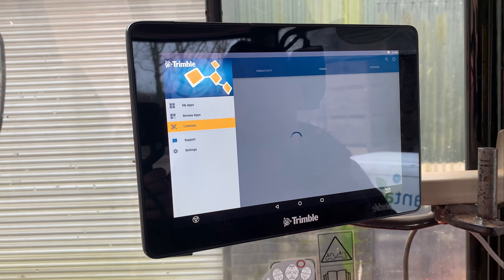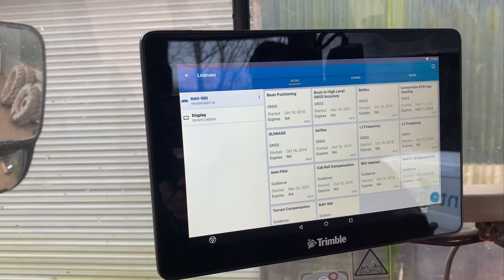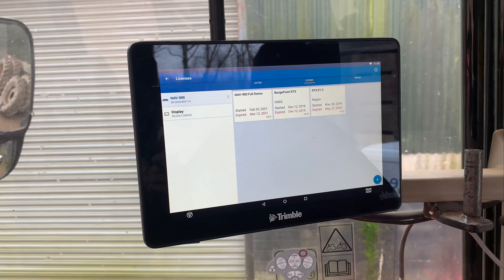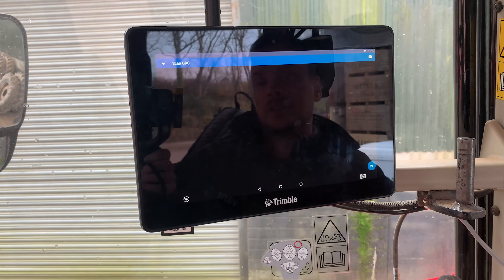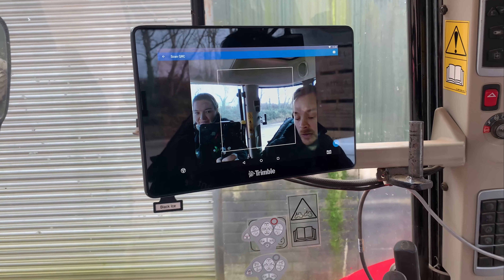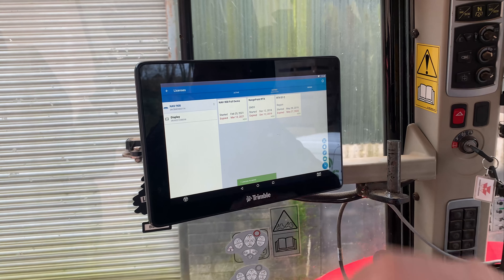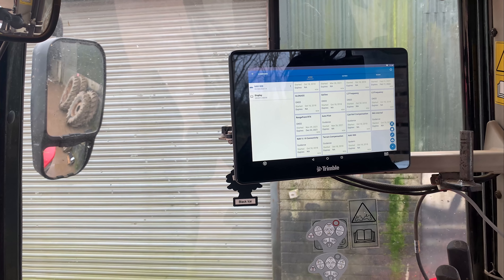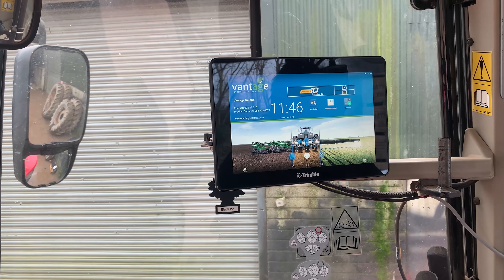Adding your new license to your Trimble GFX 750 Display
How to Add your new license to your Trimble GFX750

Vantage Ireland is Trimble’s authorised distributor for Precision Ag products in Ireland. We are committed to providing the best and latest technology from Trimble to allow farmers to maximise efficiencies and make the best use of resources.

Trimble’s agricultural products offer an array of price points and functionalities, you can simply select a display option that suits your individual farming needs.